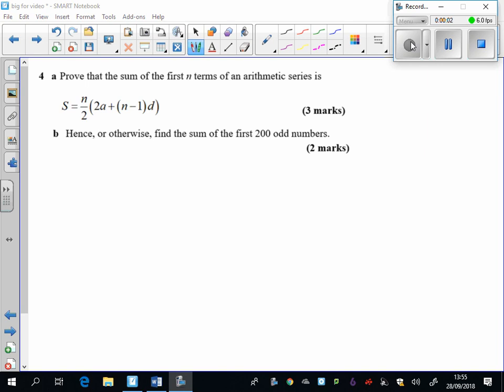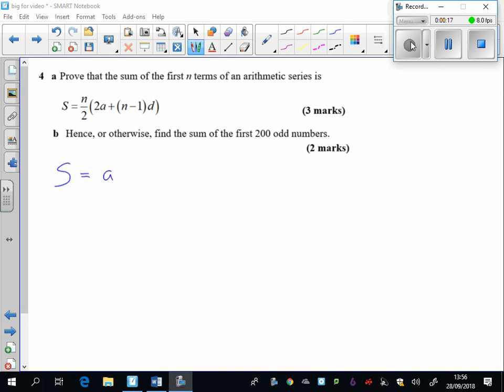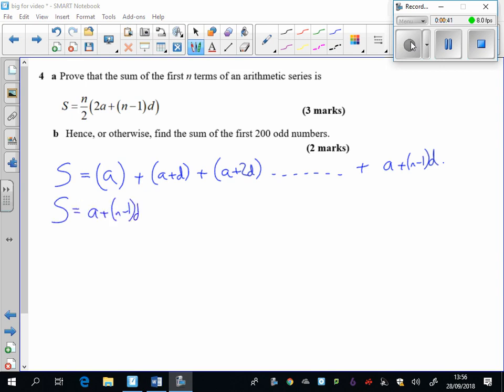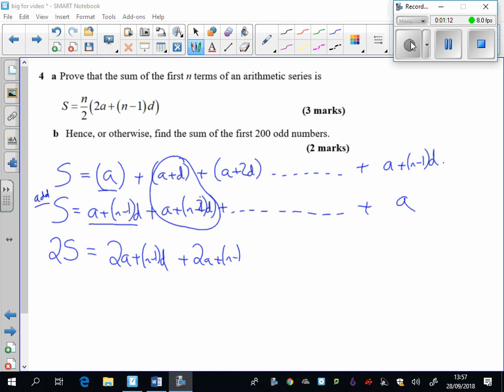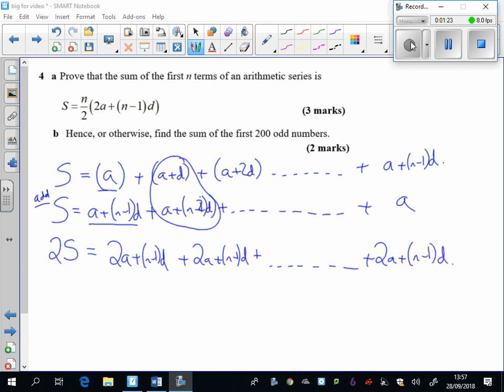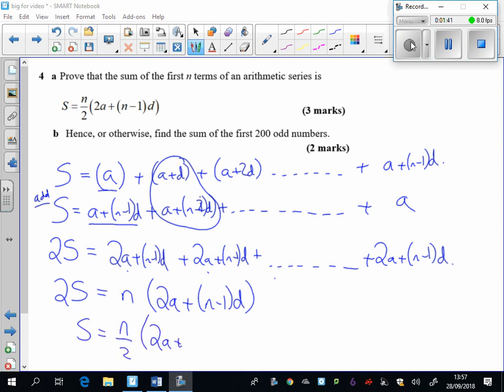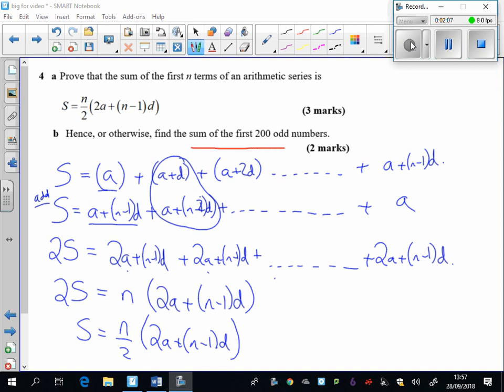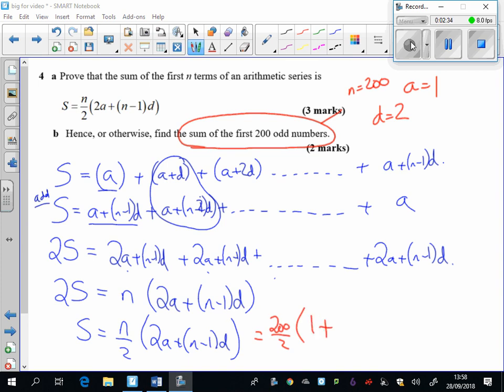A2 Autumn Test Q4